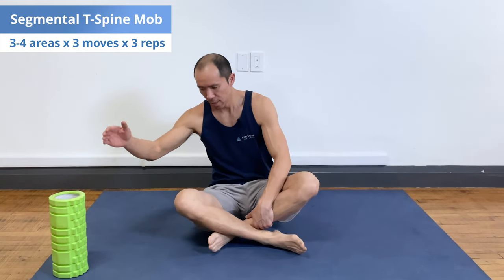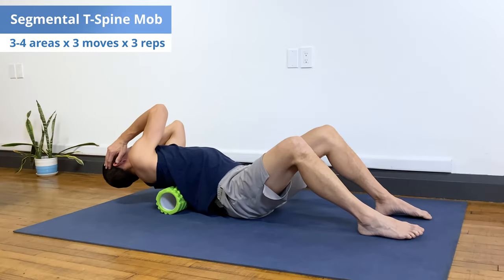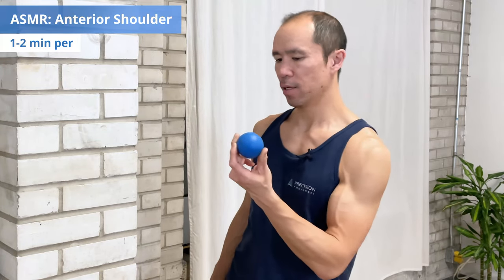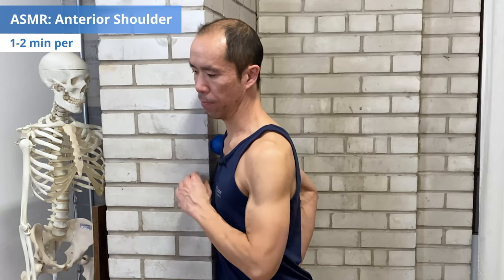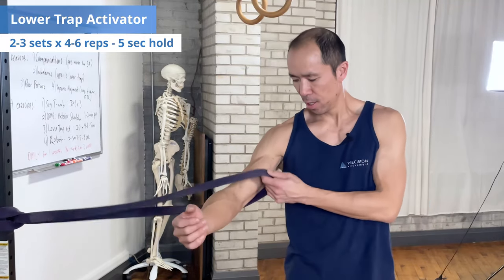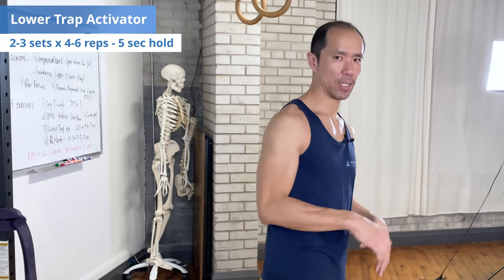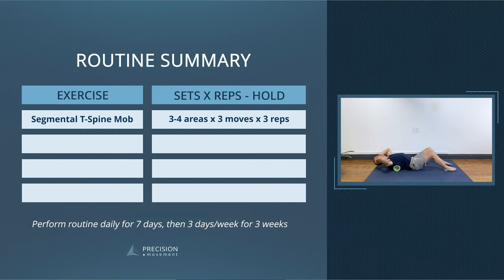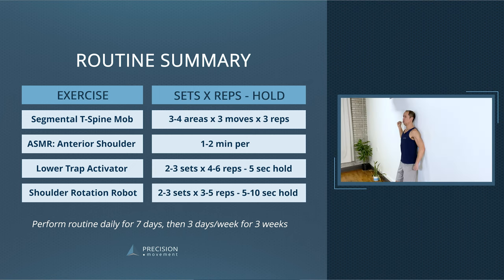4 Exercises to Fix Front Shoulder Pain for GOOD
If you're tired of dealing with front (anterior) shoulder pain, you can often correct it by rebalancing the muscles and activation sequences in your shoulder and surrounding areas. In this video, you'll learn four exercises for a quick routine to get your shoulder back into good shape by fixing the root causes.

If you have been diagnosed with subacromial bursitis, biceps tendonitis, or rotator cuff tendonitis, these exercises will also help with the root causes. If you're in intense pain, definitely see your doctor first.

Coach E starts out by describing the potential root causes of pain in the front of your shoulder. This can give you an idea of the root cause of your pain.

Next, we'll get into a 4 exercise routine.

Exercise 1: You'll need a foam roller. Try to keep your hands at your temples and everything still from the roller down. This exercise addresses the poor posture that most of us have from sitting at a desk all day. It'll help reposition your shoulder blades to where they should be.

Exercise 2: You'll need a massage ball. A lacrosse or tennis ball works great if you don't have one. This exercise helps correct compensations for sleepy, weak muscles and poor posture. Do this exercise even for your shoulder that isn't painful. It'll help keep things even.

Exercise 3: You'll need a resistance band. A strength band, bungee cord, or chain of rubber bands all work well. Anchor the band at elbow level. Keep your elbow aligned with your body when you roll your shoulder back. This exercise activates muscles to help restore shoulder imbalances.

Exercise 4: You'll need a convenient wall. Try to keep your lower back and neck relaxed. Go slowly to ensure correct posture and alignment. If you're struggling to move under control without twisting or other compensations. Try this on the floor.

That way, you'll be the first to know about new content each week, which will help you move freely and without pain for life.

00:00 - Intro
01:50 - Root causes of front shoulder pain
03:22 - Segmental T-Spine Mob
06:45 - ASMR: Anterior Shoulder
09:51 - Lower Trap Activator
12:57 - Shoulder Rotation Robot
16:45 - Routine summary
17:30 - Next steps

Shoulder Pain Solution - eliminate shoulder pain with a 3 phase, easy-to-follow program that addresses the root cause of your pain, whether it’s shoulder impingement, rotator cuff tears, bursitis, scapular winging, serratus anterior dysfunction, or wear and tear.